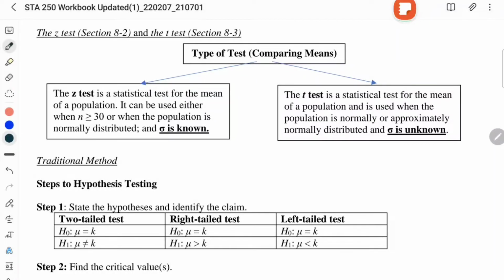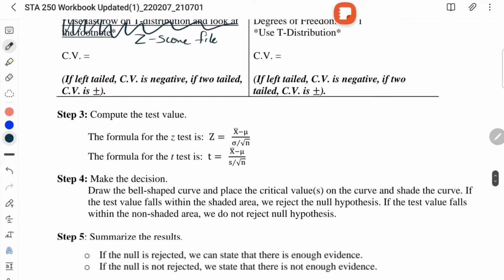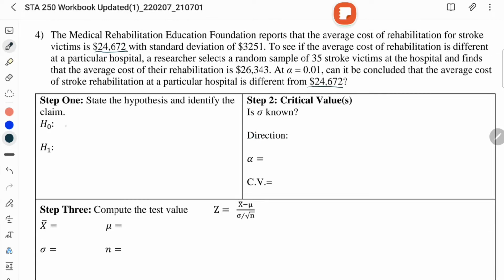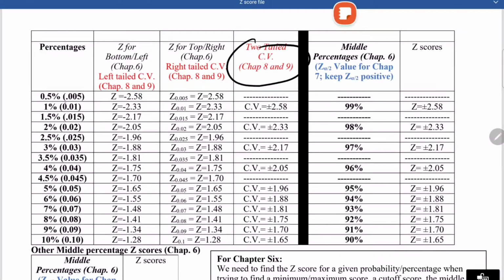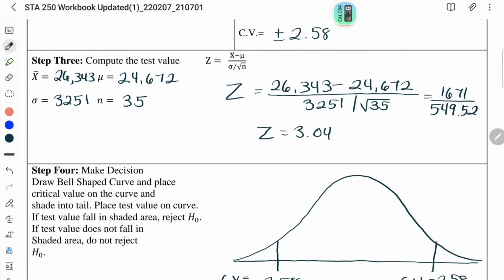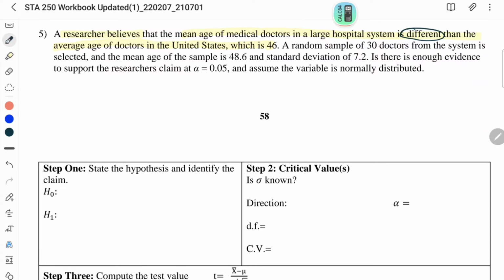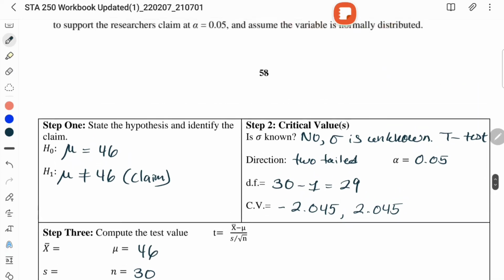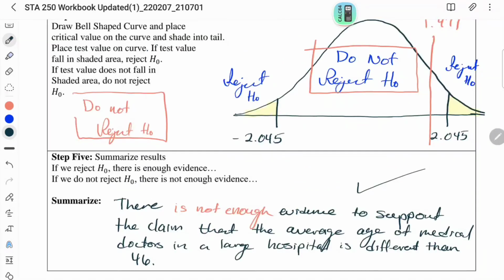Z and T test for 𝜇 using the traditional method 1